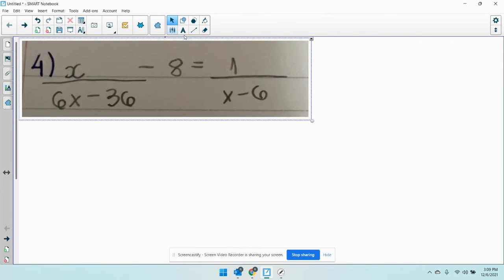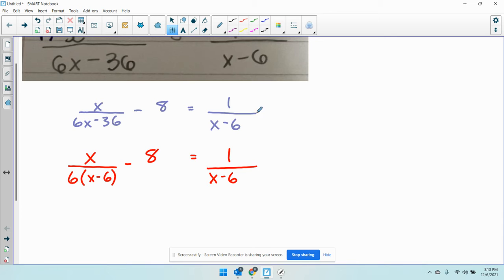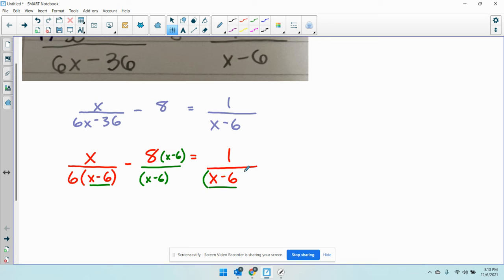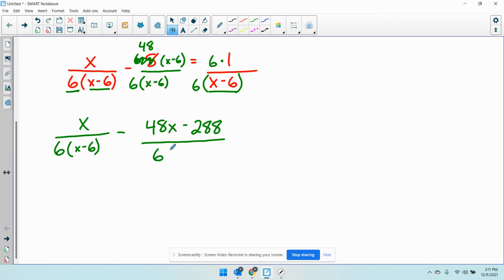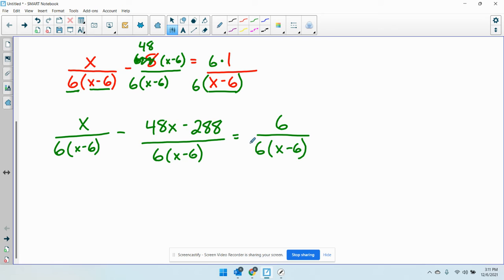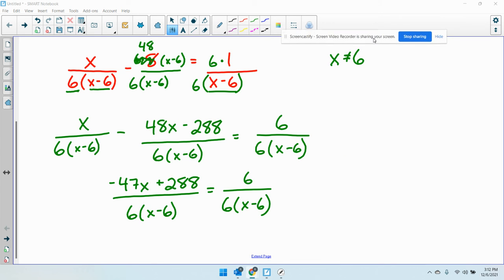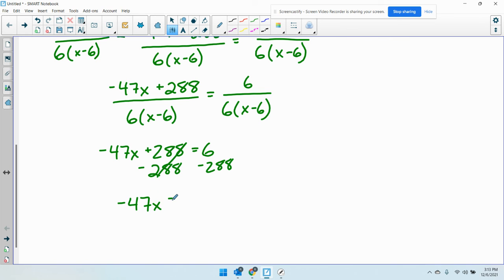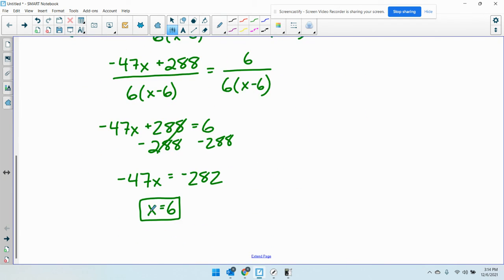MAT100: Chapter 4 - Solving Rational Equation